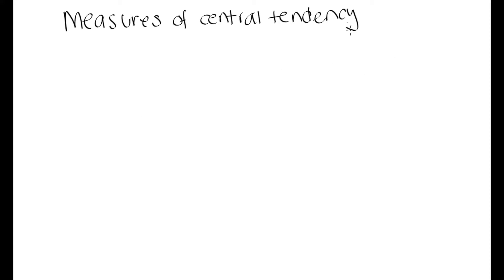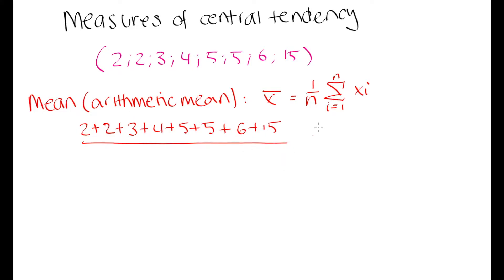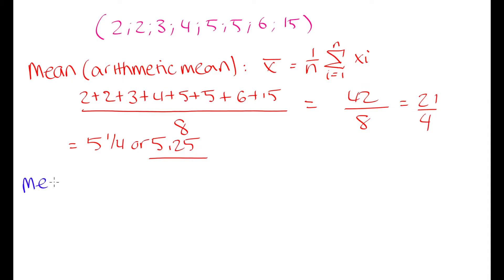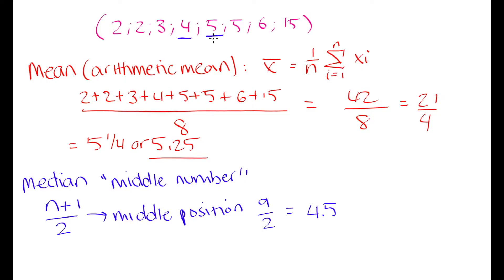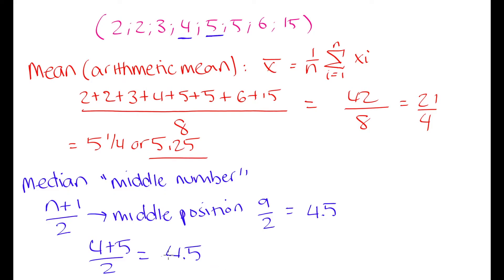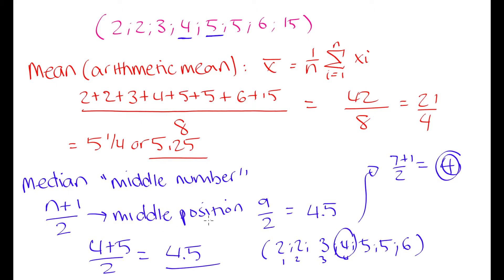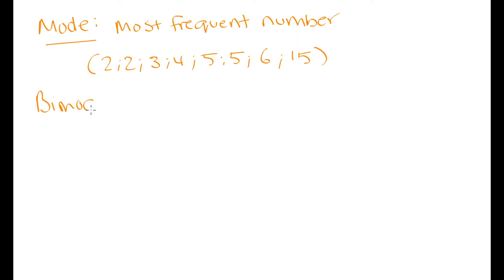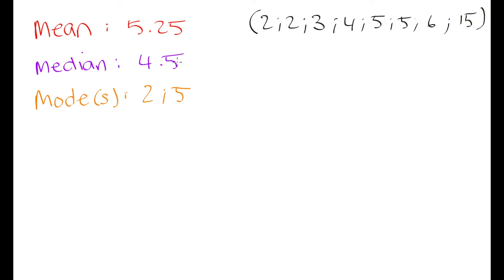Grade 10 Math: Measures of Central Tendency | Statistics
Mean, median, and mode of a data set.